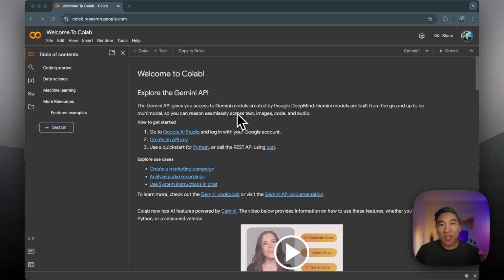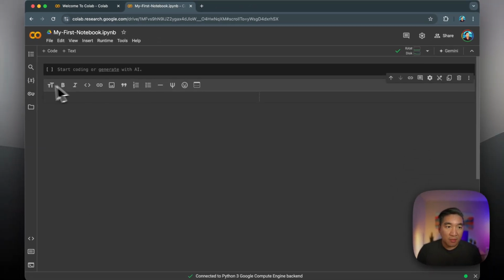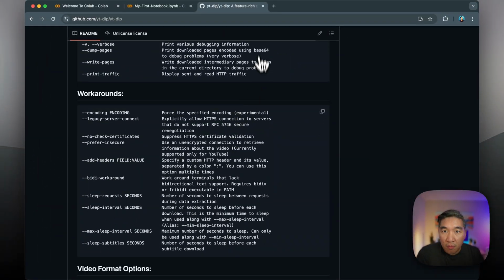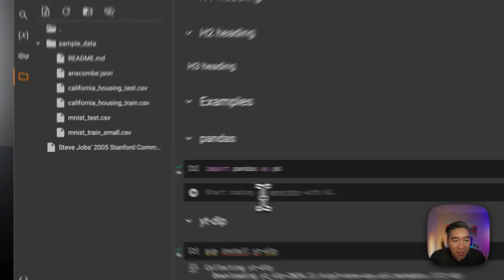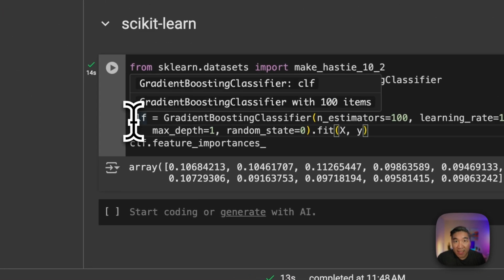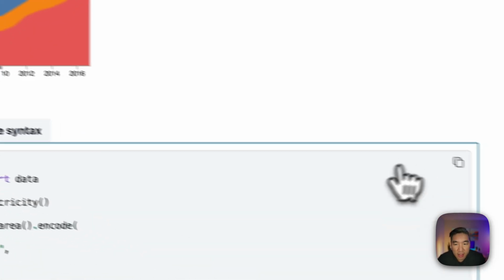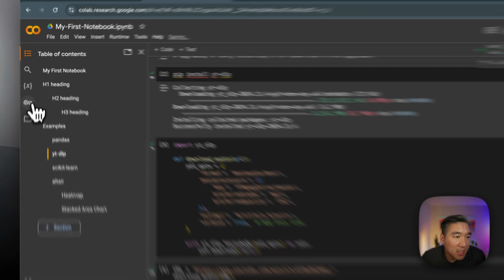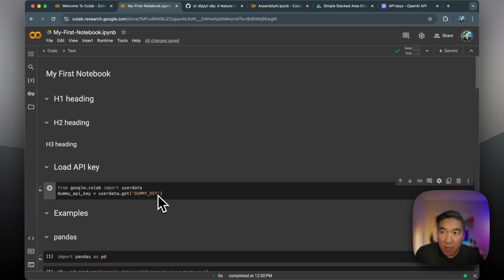Using Google Colab for Data Science and AI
In this video, I'll help you get started with Google Colab for data science and AI. I'm sharing the typical ritual of how I create and document notebooks whether it be Jupyter notebooks or Colab notebooks.